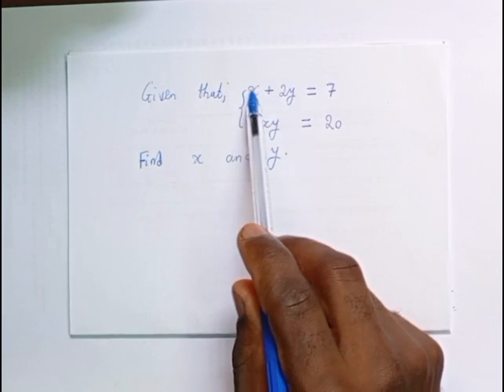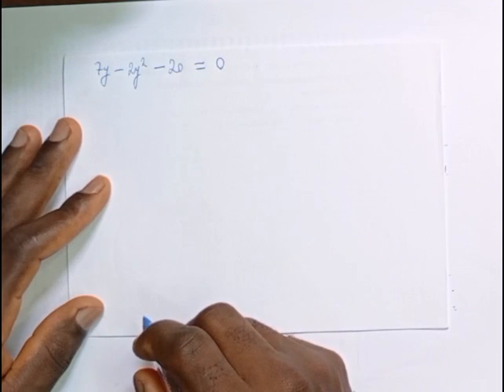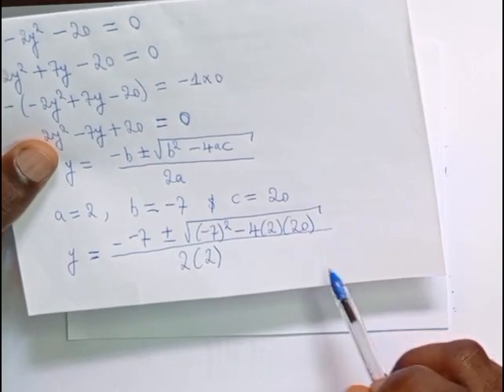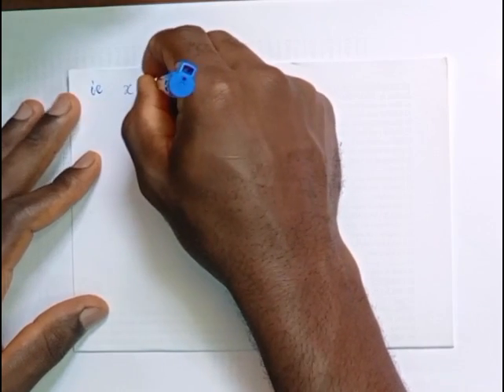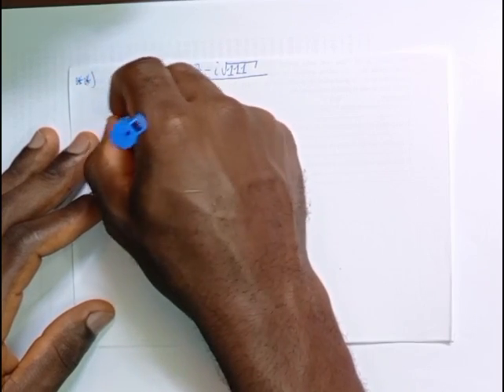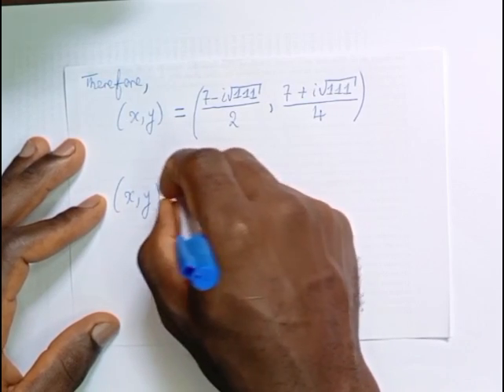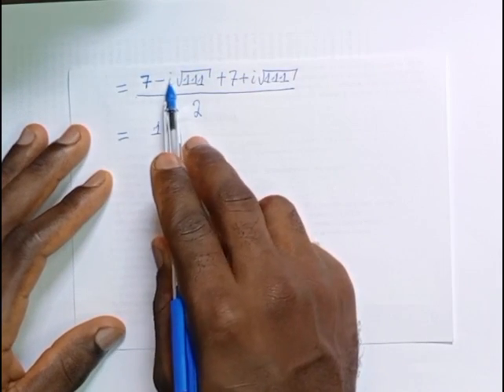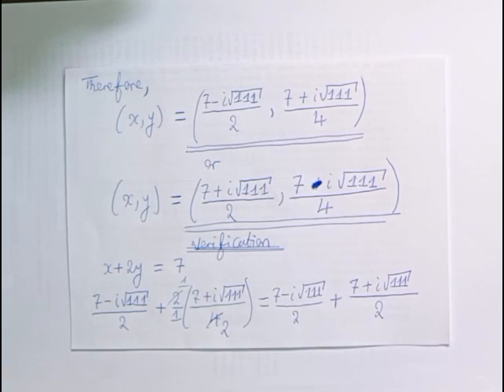Amazing tricks on solving pair of simultaneous equations, one linear and one quadratic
After watching this video, you would be able to solve a pair of simultaneous equations, one linear and the other one quadratic.
Solving a Pair of Linear and Nonlinear Equations
To solve a pair of linear and nonlinear equations, we can use substitution or elimination methods. Here's a general approach:

Steps:
1. *Solve one equation for one variable*: Express one variable in terms of the other using the linear equation.
2. *Substitute into the nonlinear equation*: Substitute the expression into the nonlinear equation.
3. *Solve the resulting equation*: Solve for one variable.
4. *Find the other variable*: Substitute back to find the other variable.

Example:
Equations:
1. x + 2y = 7 (linear)
2. 4xy = 20 (nonlinear)

We solved this example earlier:
- Solve Equation 1 for x: x = 7 - 2y
- Substitute into Equation 2: 4(7-2y)y = 20
- Solve for y: y = 5/2 or y = 1
- Find x: x = 2 or x = 5

Solutions: (x, y) = (2, 5/2) and (x, y) = (5, 1)

Tips:
- *Choose the simpler equation*: Solve the linear equation for one variable.
- *Check solutions*: Verify that the solutions satisfy both equations.

Let's solve the pair of equations:
1. x + 2y = 7 ... (Equation 1)
2. 4xy = 20 ... (Equation 2)

From Equation 1, we can express x in terms of y:
x = 7 - 2y

Substitute this expression for x into Equation 2:
4(7 - 2y)y = 20
28y - 8y^2 = 20
8y^2 - 28y + 20 = 0

Divide by 4:
2y^2 - 7y + 5 = 0

Factor the quadratic equation:
(2y - 5)(y - 1) = 0

This gives us two possible values for y:
y = 5/2 or y = 1

Now, substitute these values back into Equation 1 to find x:

For y = 5/2:
x = 2

For y = 1:
x = 5

So, the solutions are:
(x, y) = (2, 5/2) and (x, y) = (5, 1)